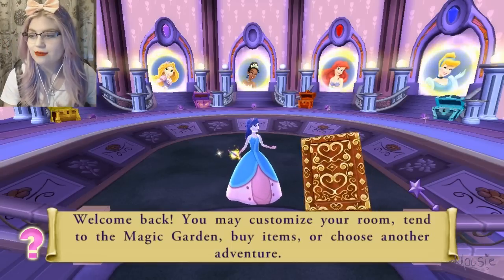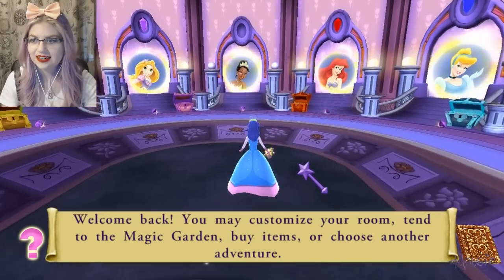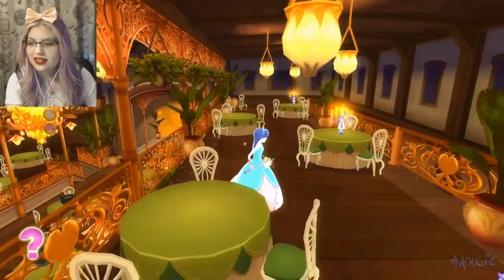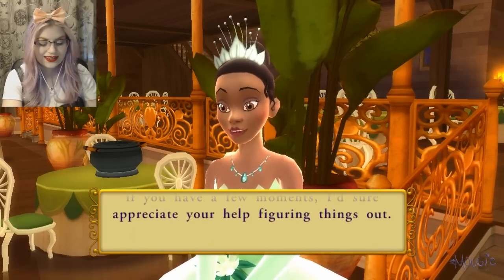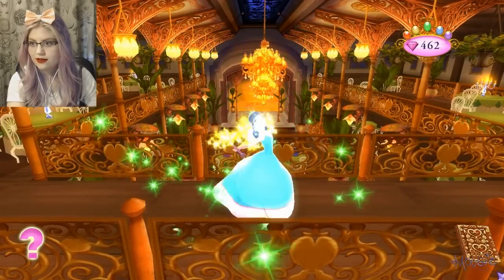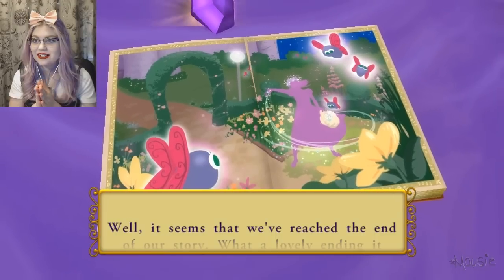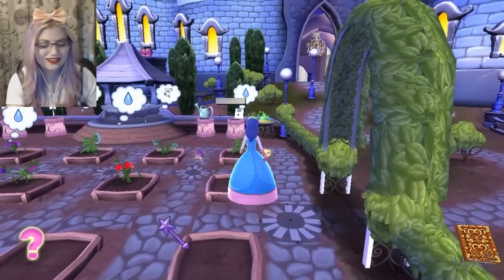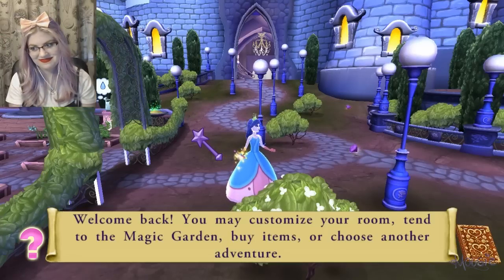Disney Princess: My Fairytale Adventure | Tiana ! The End! (11) | Mousie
Welcome to my let's play of this magical game, Disney Princess: My Fairytale Adventure, where we must save all the happy endings from mischievous Imps! I finally get to be a magical fairy princess! So magical!!! I hope you enjoy! ♥